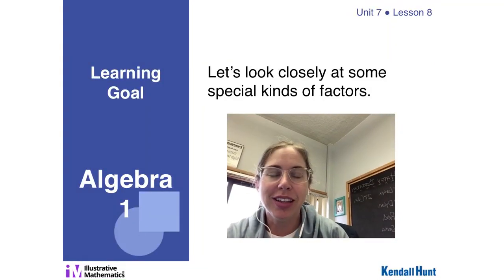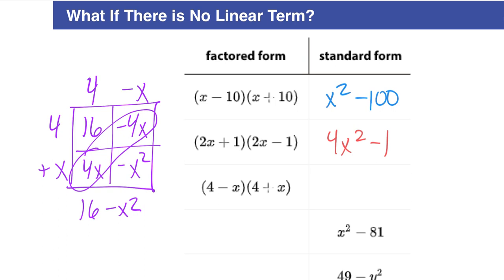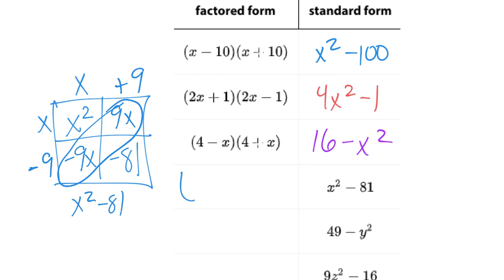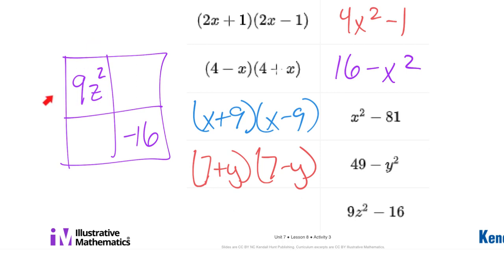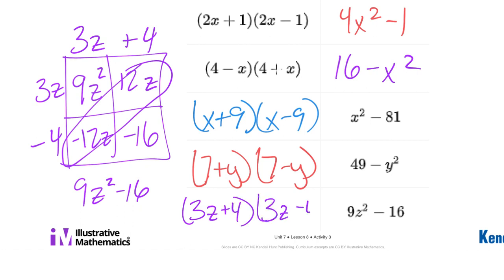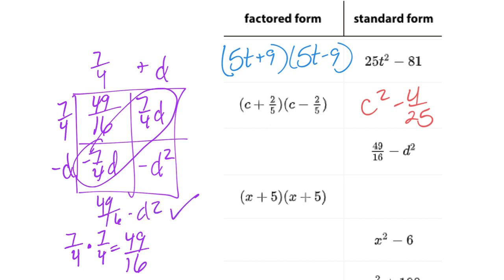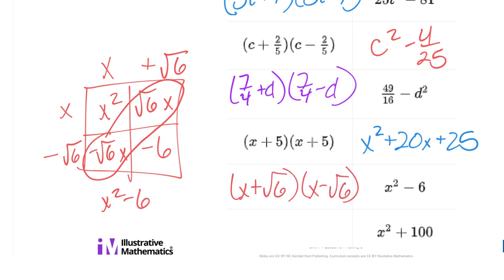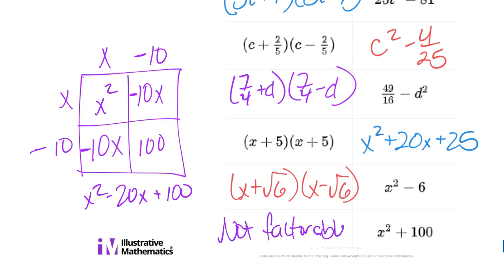Alg1 7.8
00:00 Slide 1
00:09 Slide 2
03:44 Slide 3